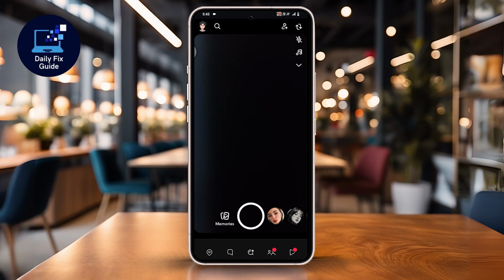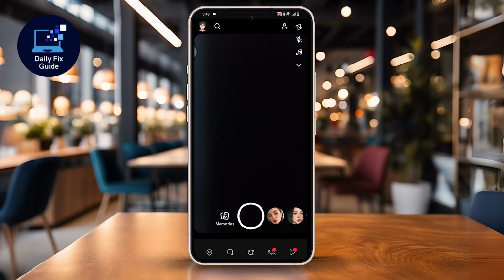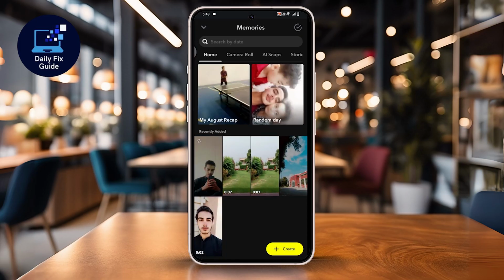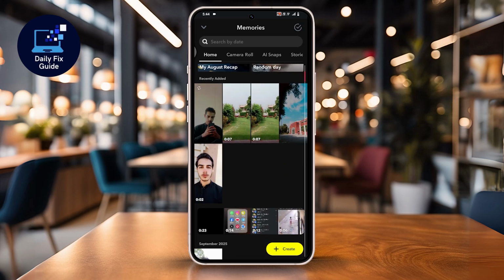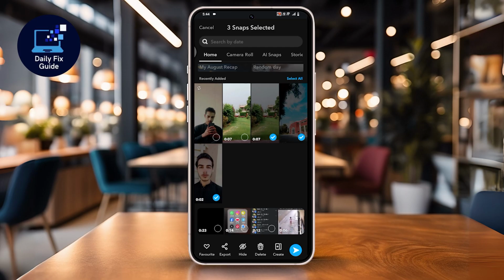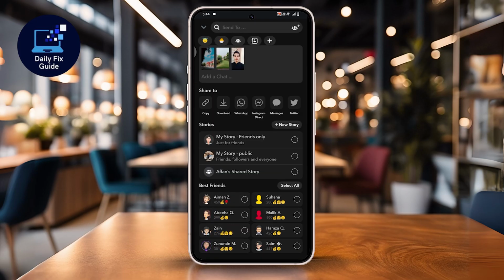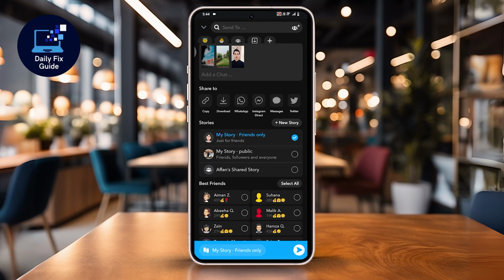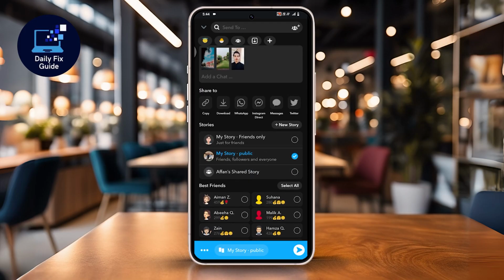How to Add Multiple Photos on Snapchat Story | Add Multiple Videos on Snapchat iOS & Android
Learn how to upload multiple photos and videos to your Snapchat Story in just a few steps. This guide will show you how to select and post multiple snaps at once so you can share more memories with friends quickly and easily. Perfect for Snapchat users who want to post multiple pictures or videos without extra hassle.